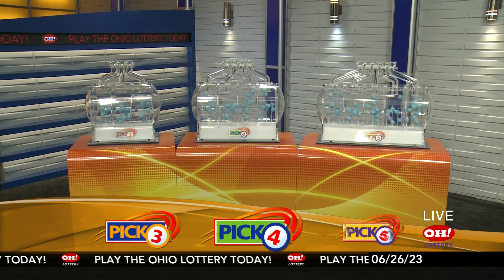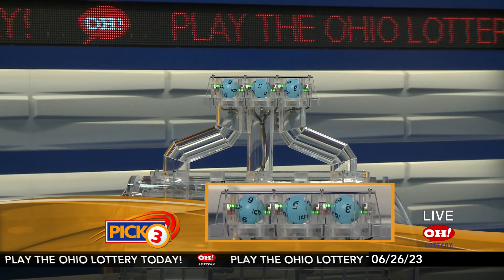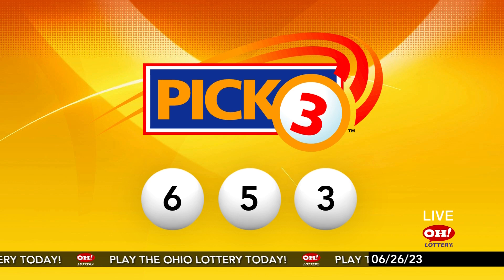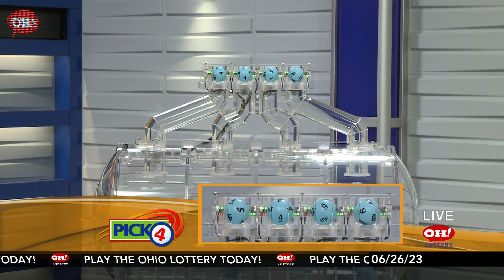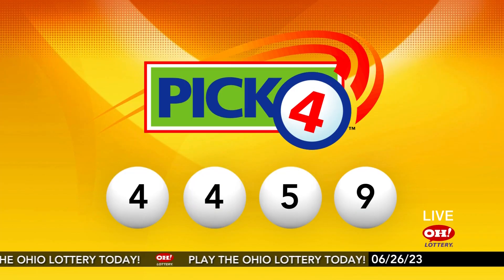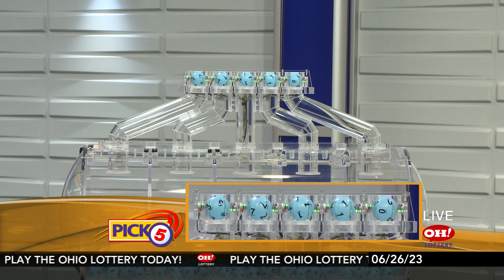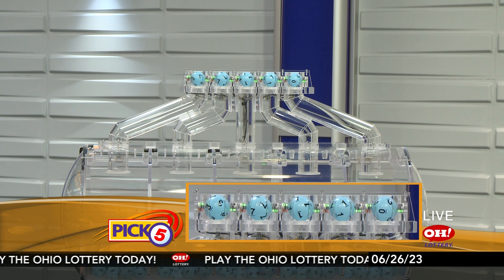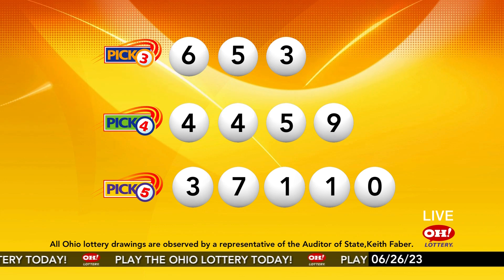DrawingResults 06262023 MID